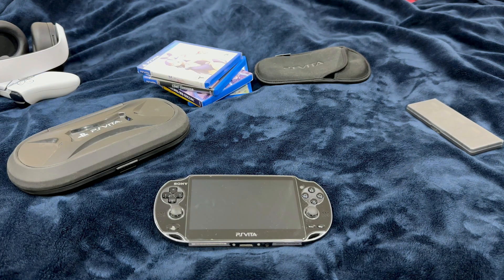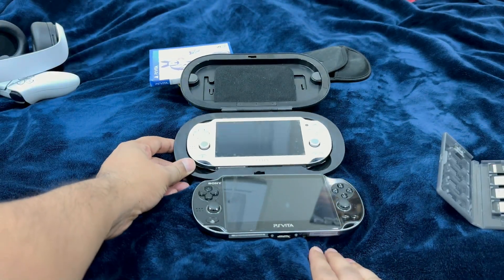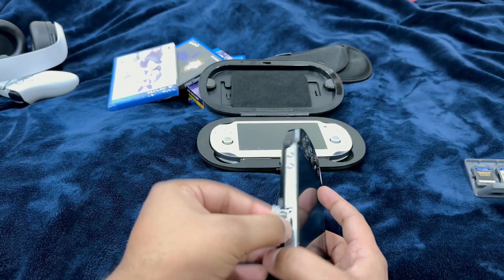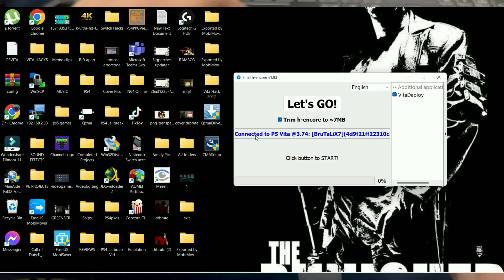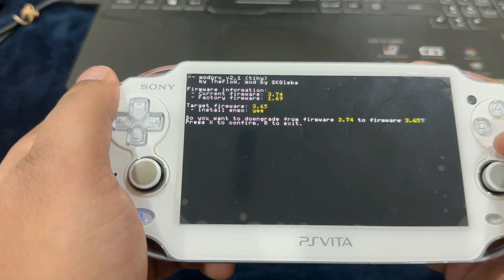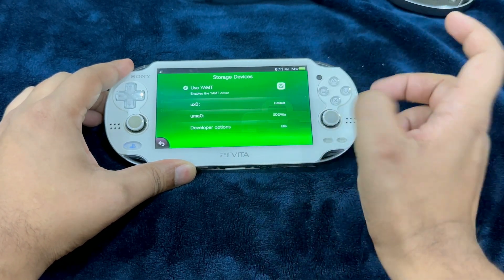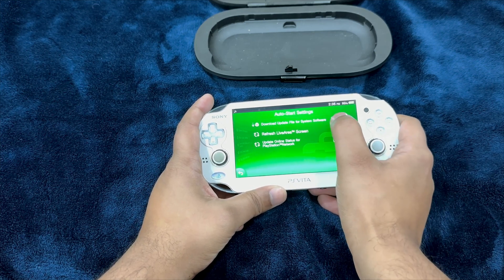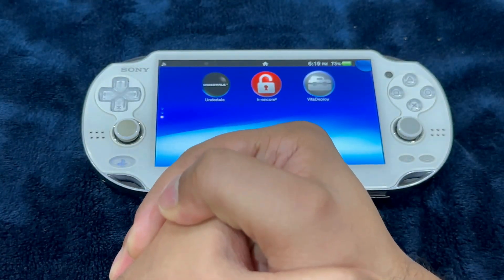The BEST Way To Jailbreak Your PsVita In 2025!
I'll help you guys to jailbreak your playstation vitas & pstv to set it up for awesomeness. This is a permanent & complete guide for those who are on the latest firmware versions. Also I have shown how to increase the storage capacity of the psvita using SD2VITA adapter. This will be a very seamless & effortless guide that will jailbreak your console before you even realize it.

Troubleshooting for non-detection of the Psvita:
PC connection troubleshooting
If you have problems connecting your Vita to the PC in order to run FinalHE, try the following steps:
– Install QCMA driver and try again. (provided in mediafire link)
– If that doesn’t work, install the Content Manager Assistant application. You don’t need to actually run it, but the act of installing it will install drivers that can assist in the connection. (4th Link)

SD2Vita adapter Link:

Tbkoly Version 6.0 SD2VITA for PS Vita Memory TF Card for PSVita Game Card PSV 1000/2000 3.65 System - Card r15

Music Creds:
1.Super Contra Dub Step Mix RamBo Kon 30
3.Chill Day by Lakey Inspired
4.Aries_Beats_-_Retro_Electro_EDM
5.The Grand Affair - Coupe